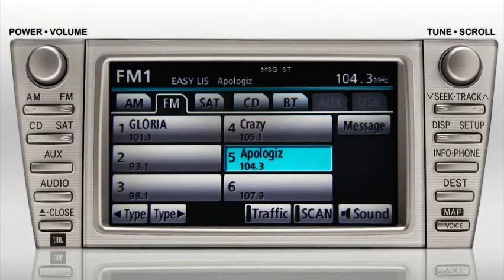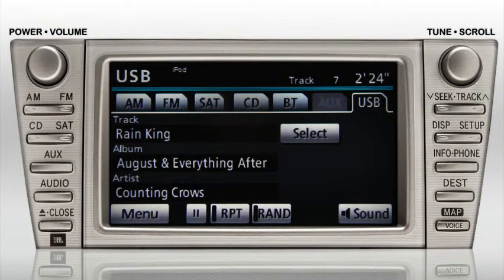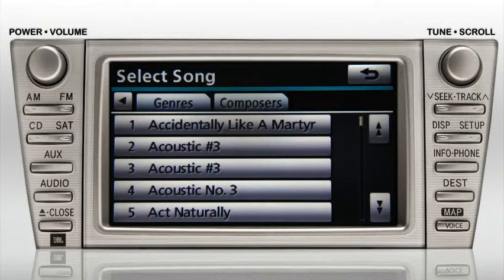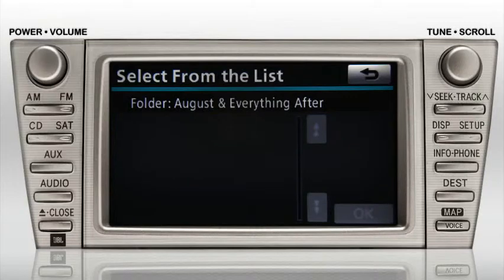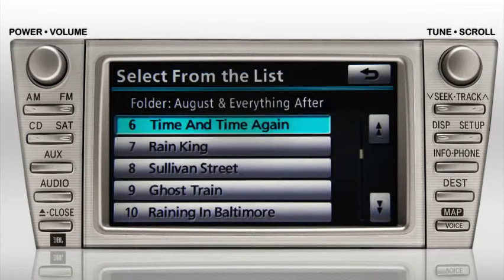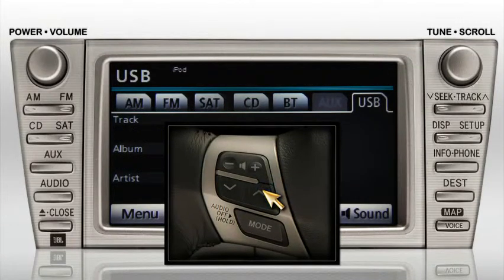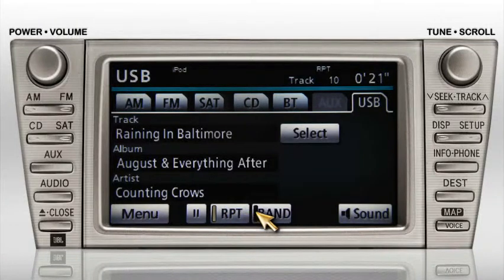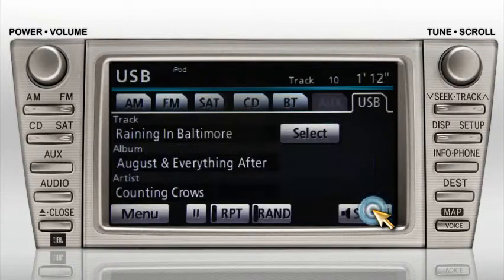Navigation Audio (USB input) Camry Toyota of Slidell